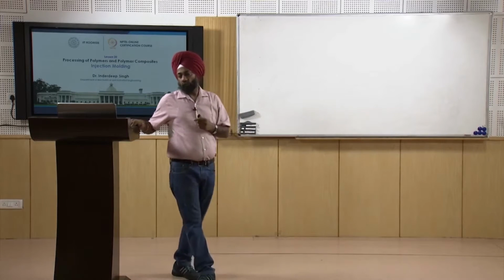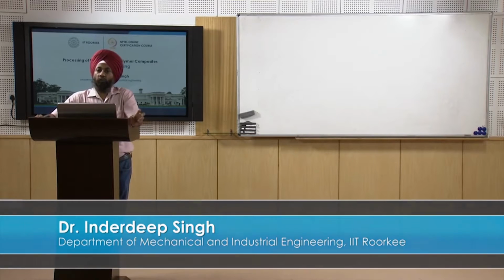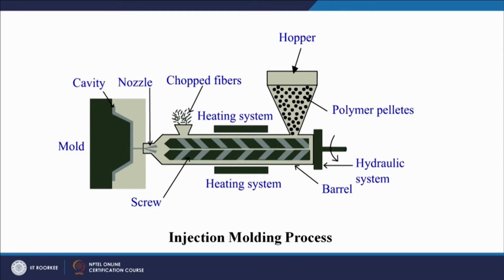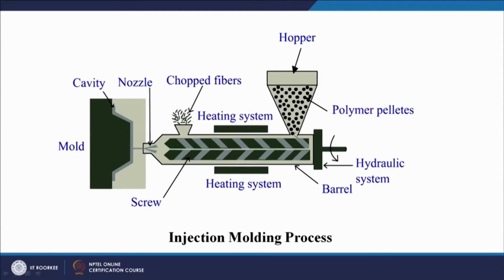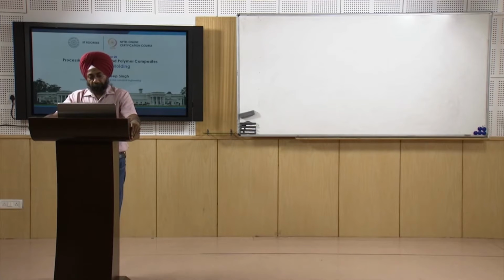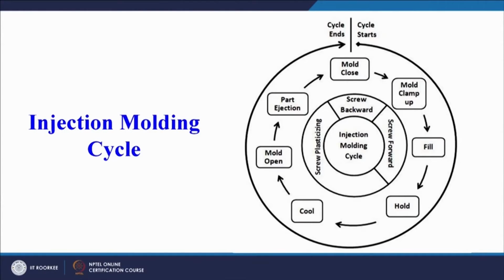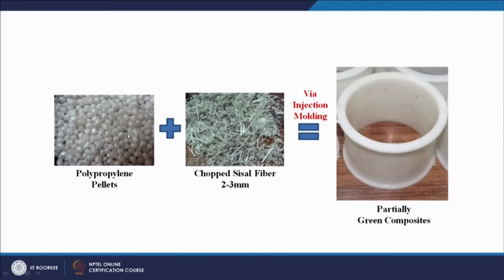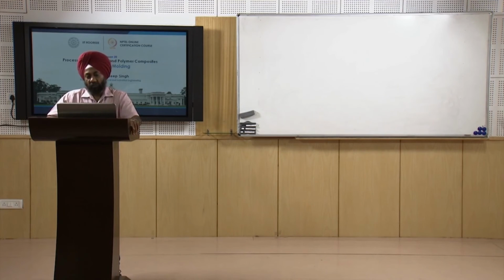Problem Solving Based on Depreciation and Depletion